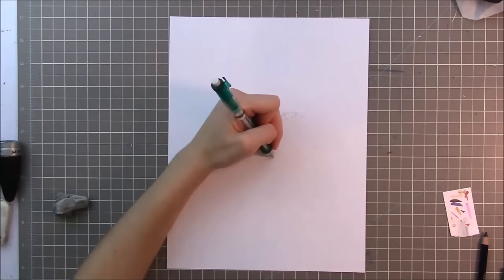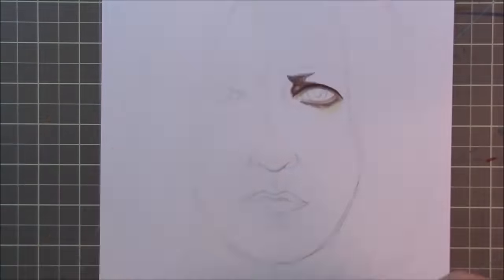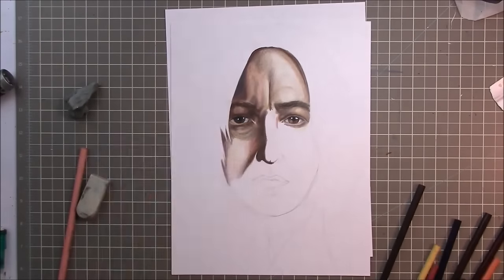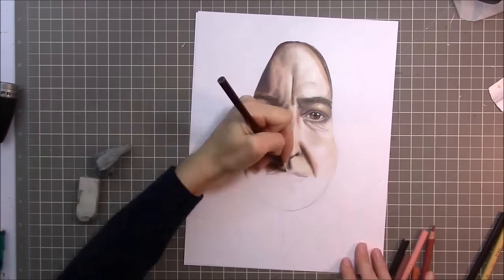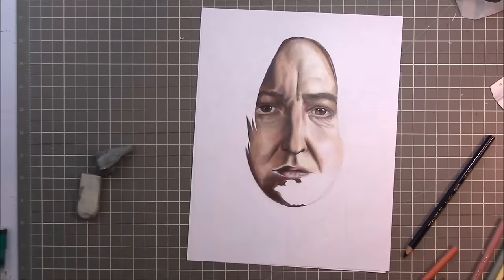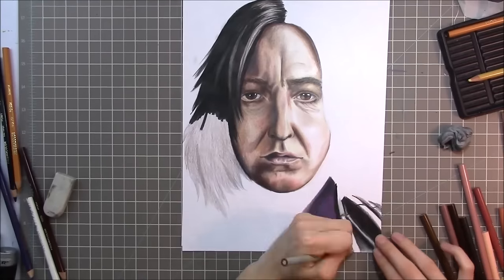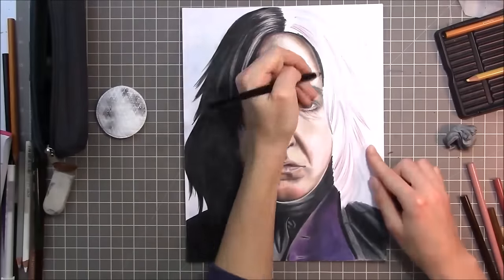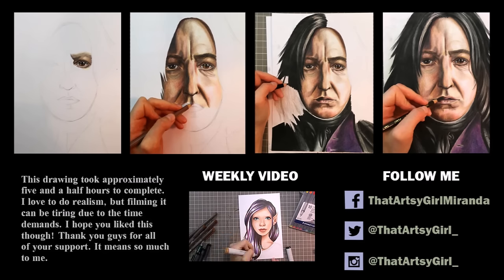SEVERUS SNAPE REALISTIC DRAWING | Harry Potter Fan Art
Some much requested Harry Potter fan art. I hope you guys like it. :)